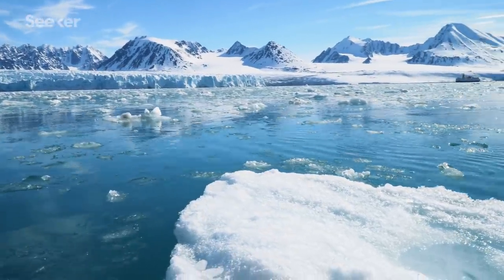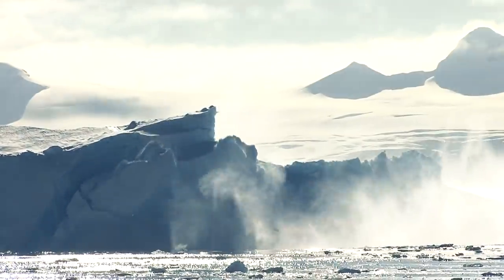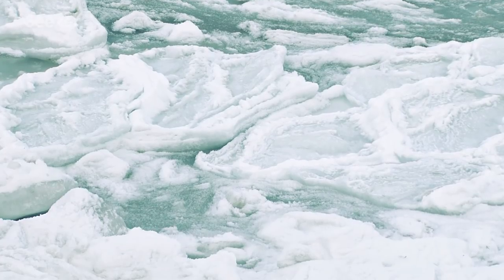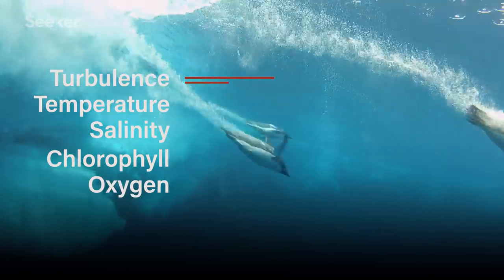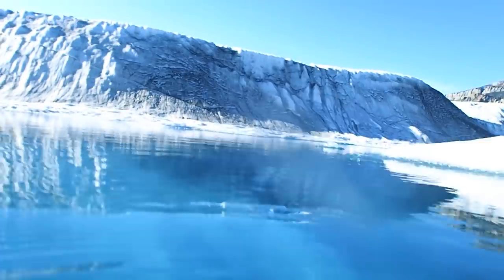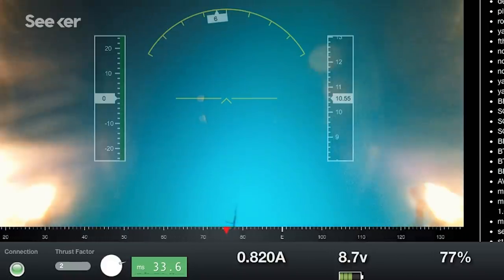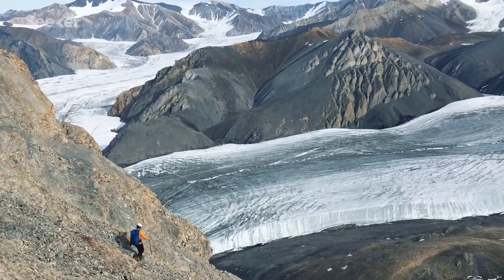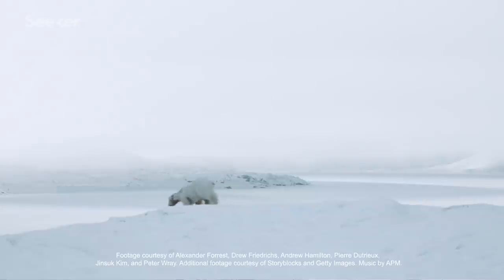Everything It Takes to Explore Beneath Polar Ice Caps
The advanced age of Arctic and Antarctic exploration is here, and it's still a risky mission. This team designs custom gliding robots to collect vital data from the depths beneath diminishing ice.

From Pole to Pole, Underwater Robots Help Predict How and When Ice Shelves Collapse
“'Ice shelves are melting,' Forrest said. 'We know this. But we don’t know how fast they’re melting. To actually make on-site measurements is the next step. We’re trying to get a baseline understanding of what changes are happening in the Antarctic. As a global community, we don’t really understand what we’re losing.'"

MIT engineers program marine robots to take calculated risks
"Ayton says the new algorithm can compute tradeoffs of risk versus reward in real time, as AUVs decide where to explore next. He and his colleagues... are implementing this algorithm and others on AUVs, with the vision of deploying fleets of bold, intelligent robotic explorers for a number of missions, including looking for offshore oil deposits, investigating the impact of climate change on coral reefs, and exploring extreme environments analogous to Europa, an ice-covered moon of Jupiter that the team hopes AUVs will one day traverse."

Satellite imagery illuminates ice conditions around 3 Nunavut communities
"The satellite images have a lot of value because they capture a very large area, but it takes people on the ground to interpret what the data means locally. 'That's why we've worked together with... people who are active on the ice in Kugluktuk to understand whether what we think we're seeing in this image taken from space really corresponds to reality,' said Hoeberechts.  For example, she said areas with very smooth ice can look identical to open water. Those who know the area well can help the researchers make that distinction, which in turn makes the maps more useful to the community."